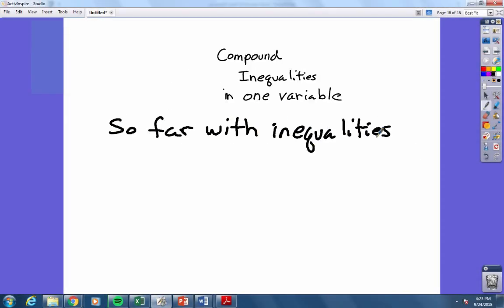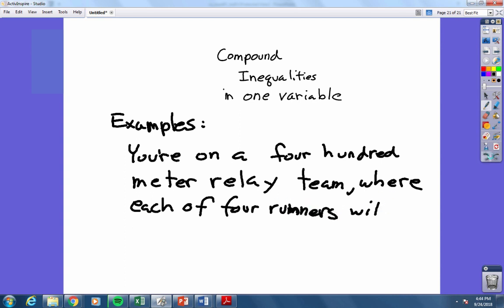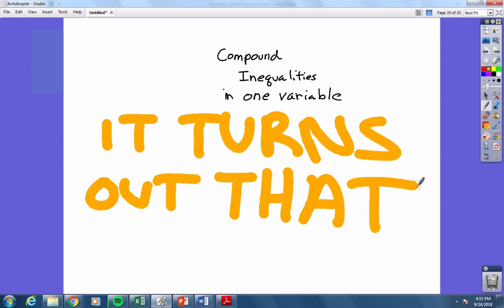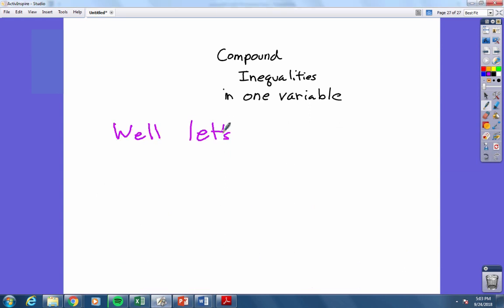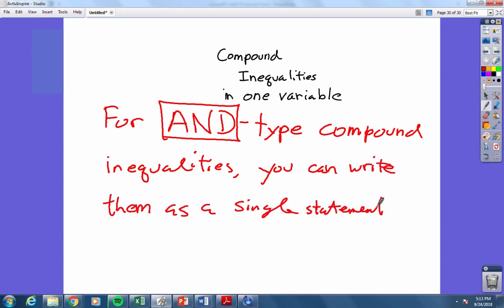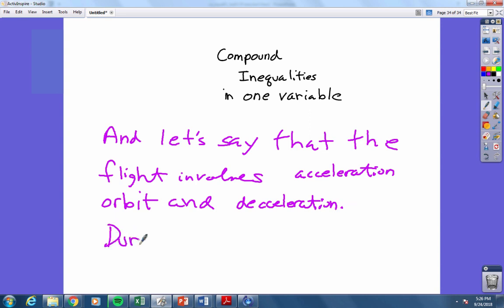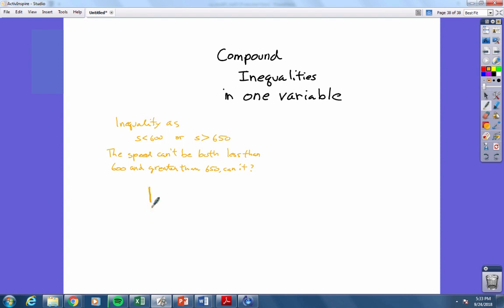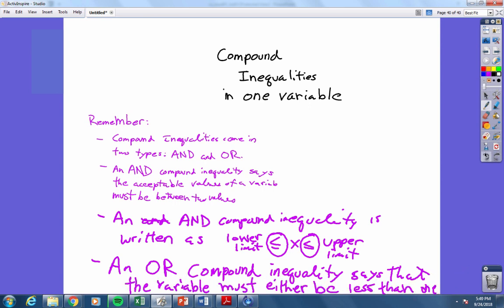Intro to Compound Inequalities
Short intro to Compound Inequalities with Examples